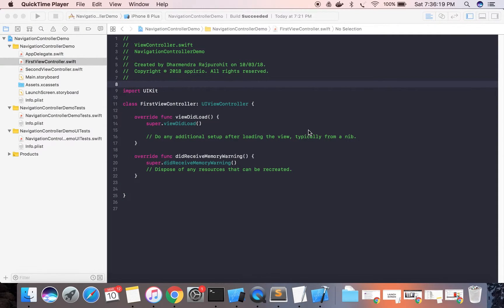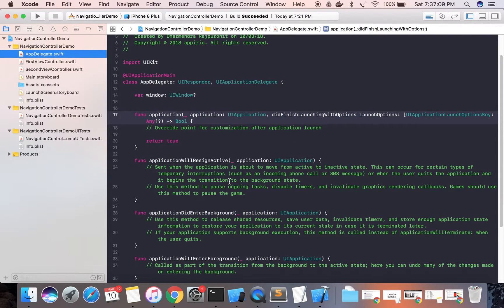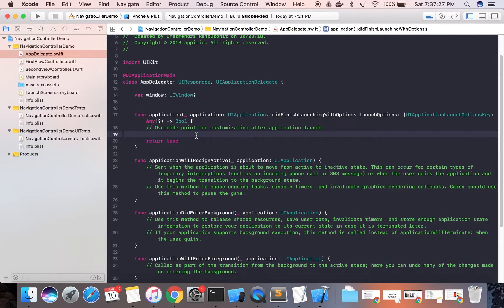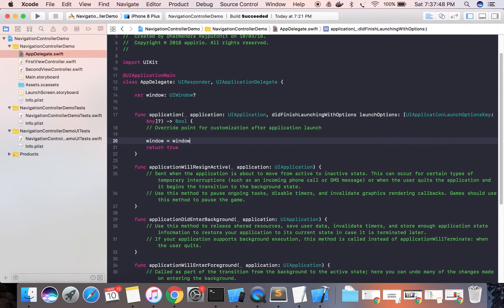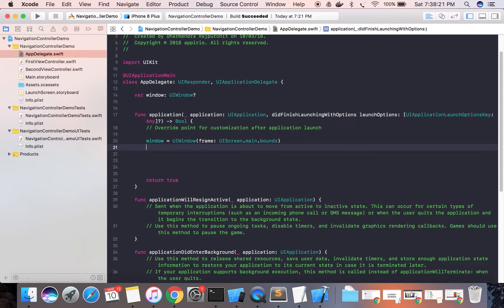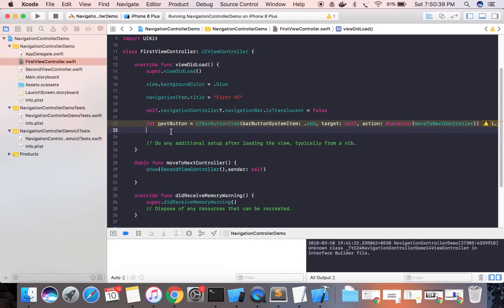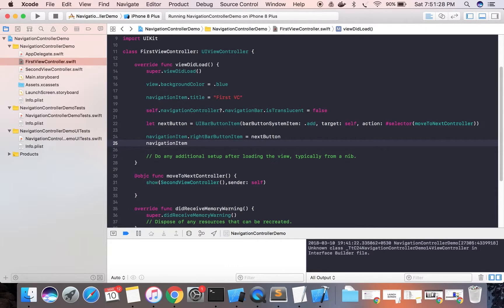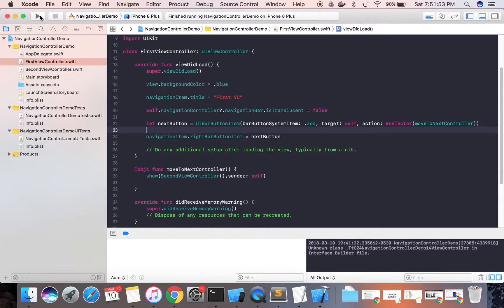iOS Beginner: NavigationController Using code (Swift 4 + XCode 9)